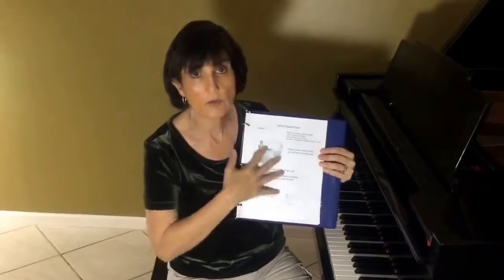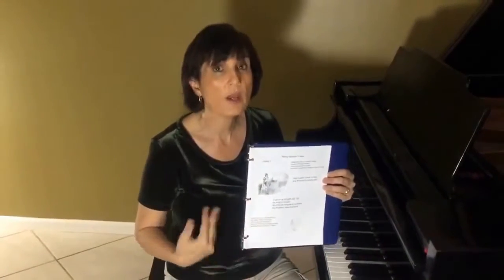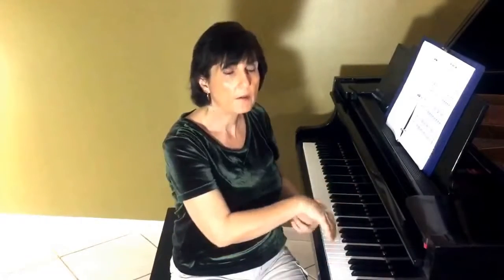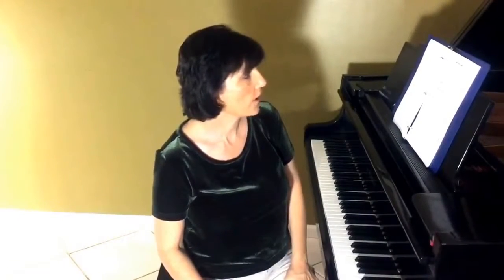How to Use The Petite Primer